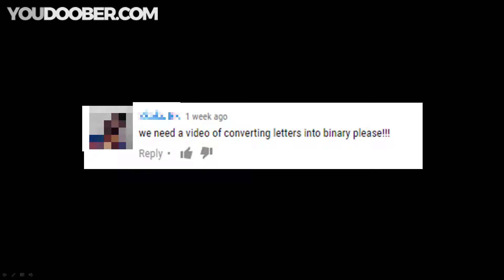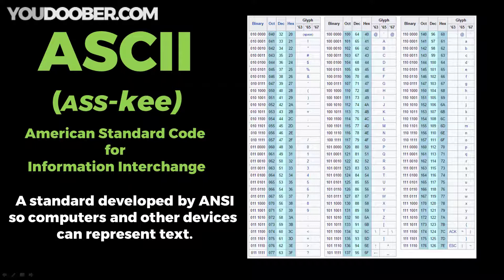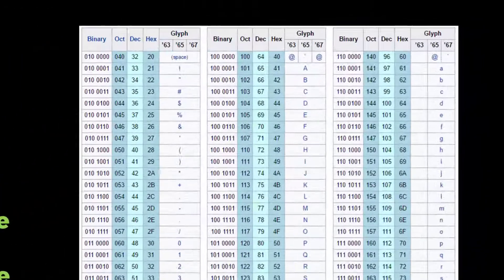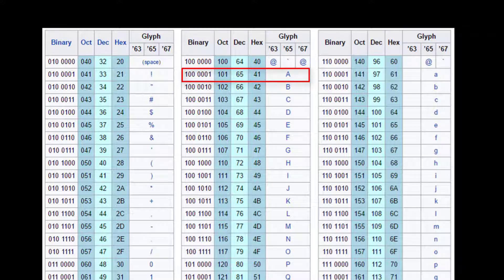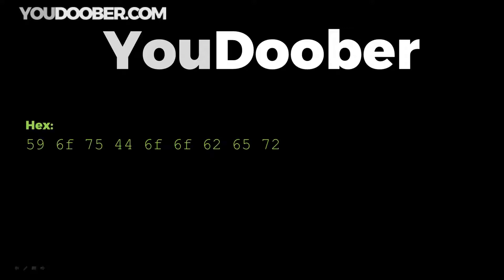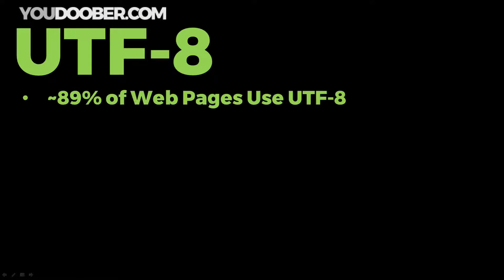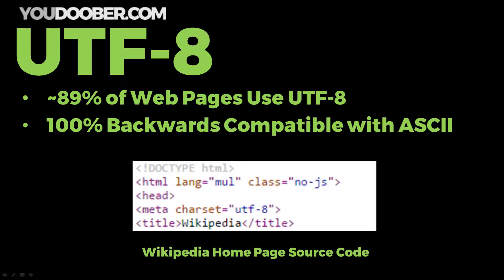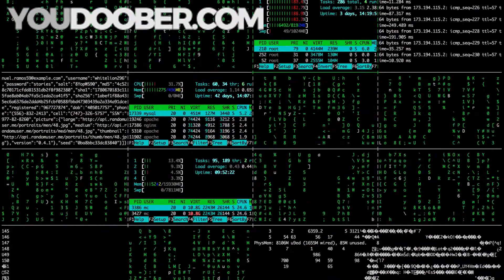Converting Letters To Numbers - The Easy Way!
In this video, we explore how *most* people convert letters into numbers manually using an ASCII table.